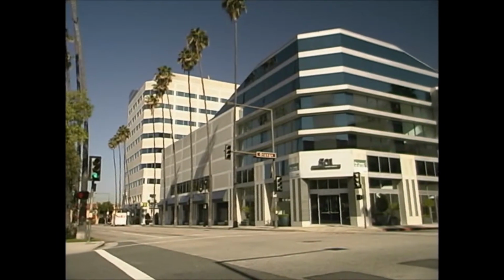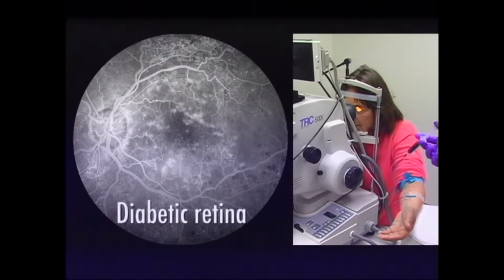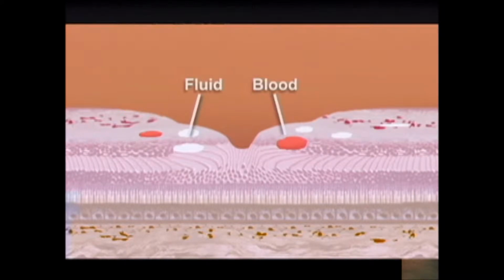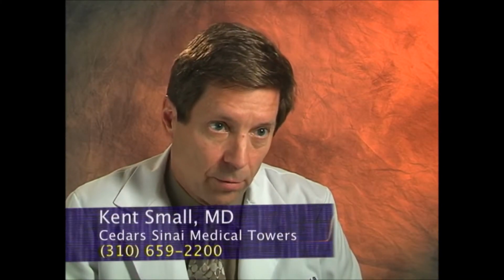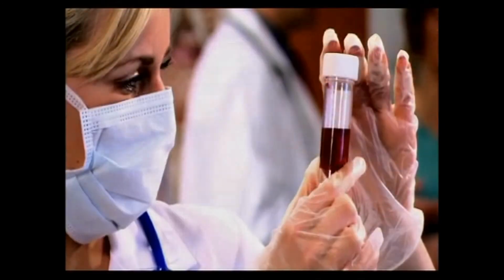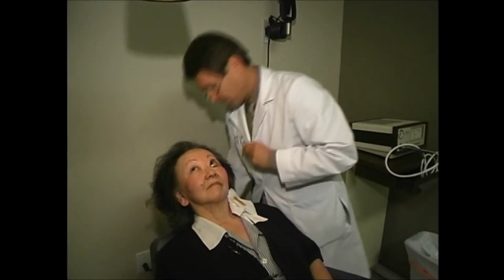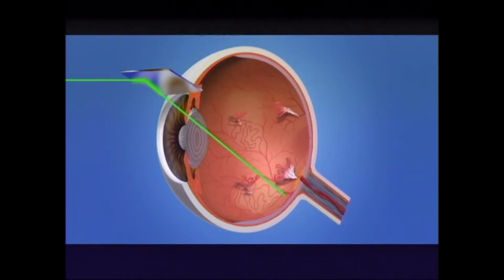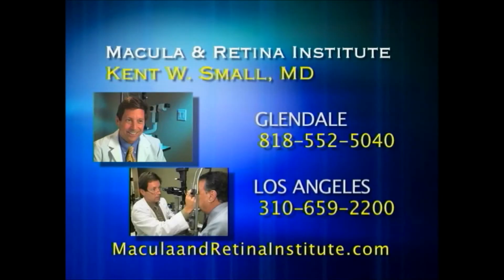Dr Small talks about Diabetic Retinopathy